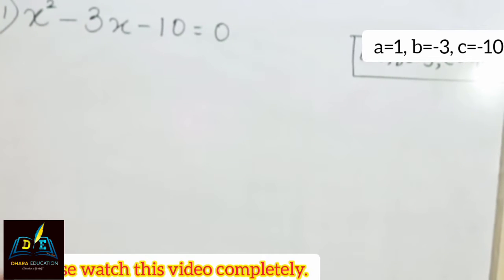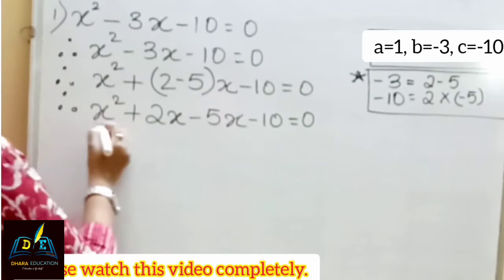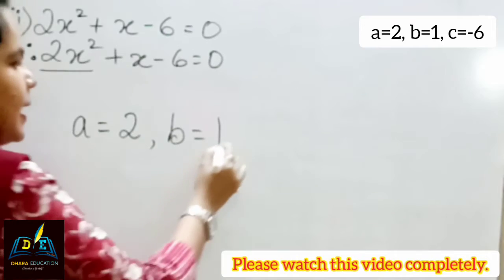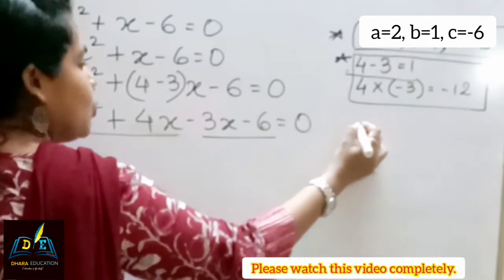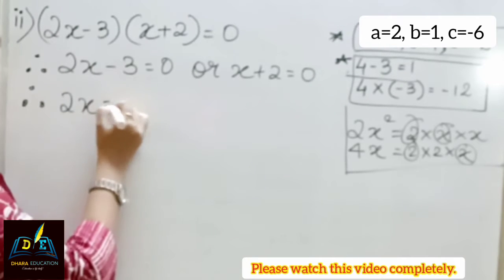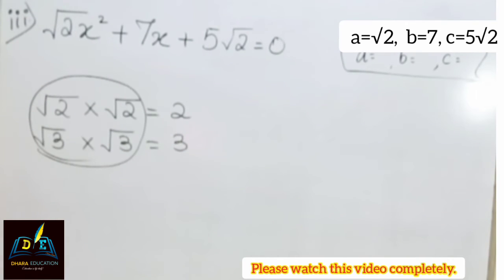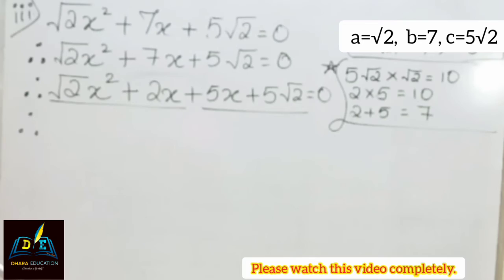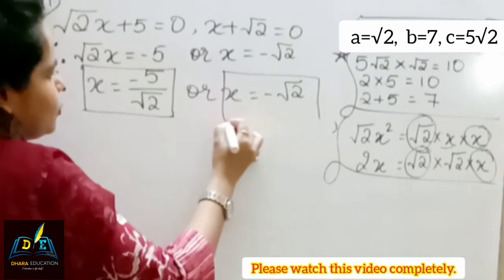QUADRATIC EQUATIONS || CHP. 4 || Exercise:4.2 || CBSE BOARD || PART - 4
THIS VIDEO IS BASED ON NEW SYLLABUS FOR CBSE BOARD FOR STD 10TH.

STD:10TH. (CBSE BOARD)

SUBJECT: MATHS

CHP. NO.:4

NAME: QUADRATIC EQUATIONS

PART - 4

DESCRIPTION: EXPLANATION OF THE EXERCISE 4.2

Please watch all series of this chapter.

like👍 to all videos.